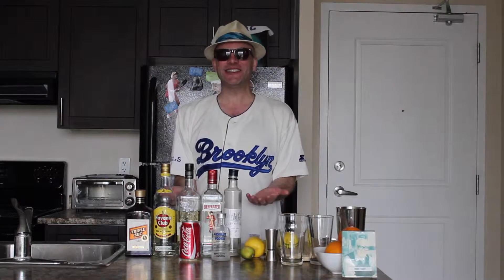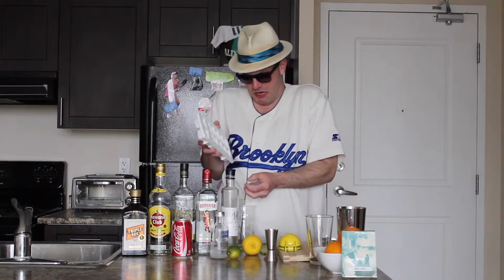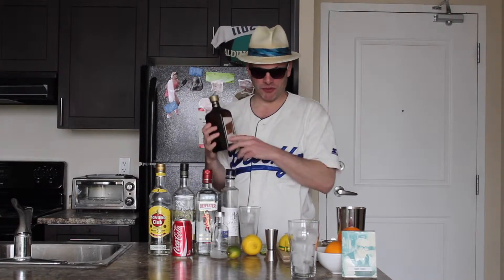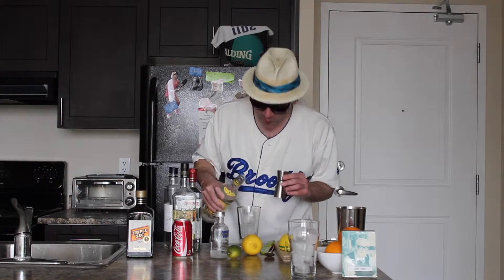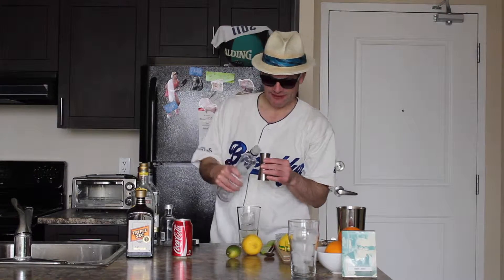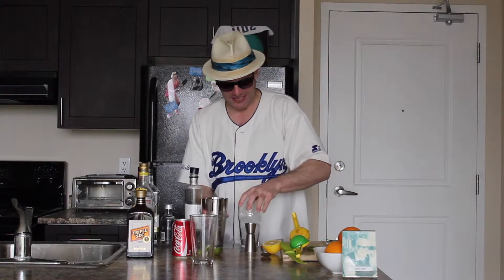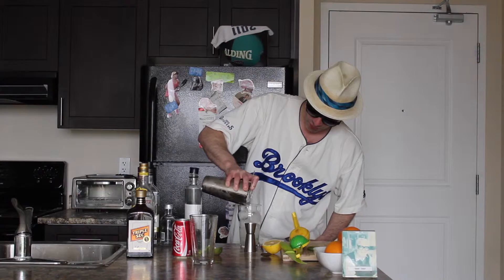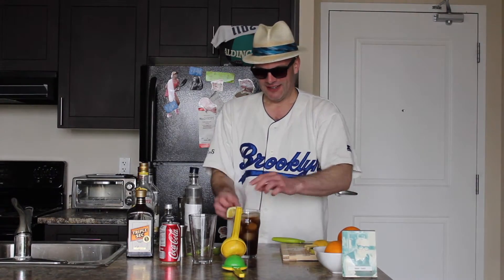How To Make a Long Island Iced Tea with Mr ShoBiz MMM MMM Good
How To Make a Long Island Iced Tea with Mr ShoBiz